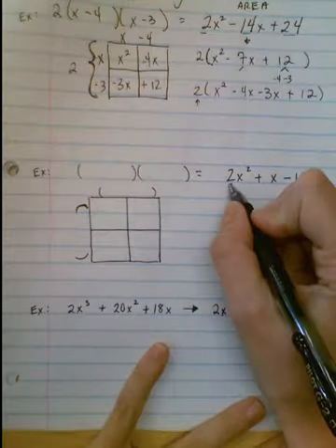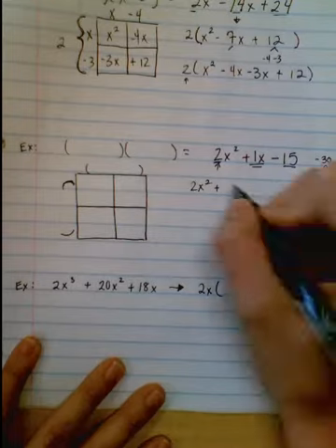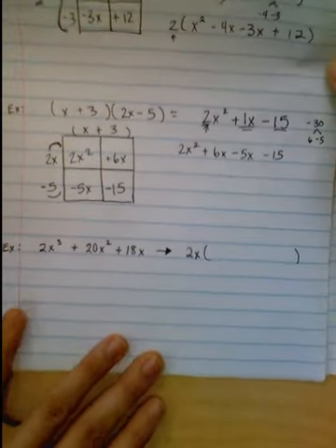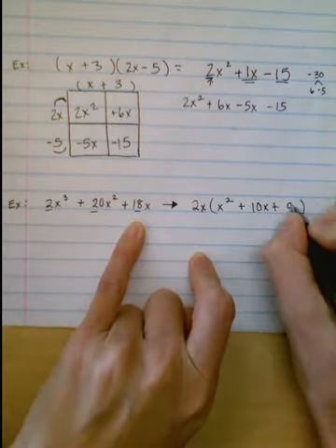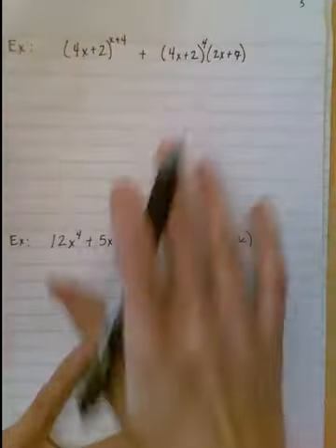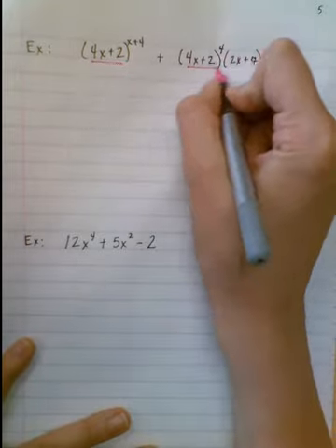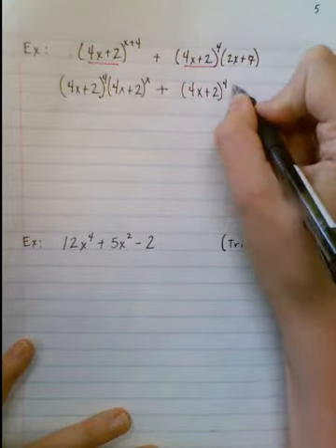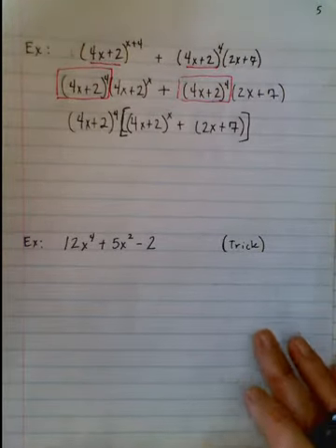1 5bb. factoring expressions